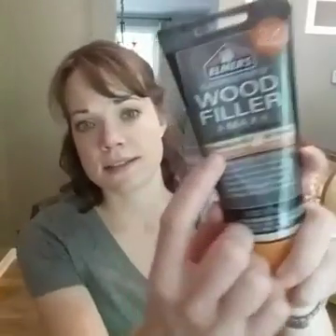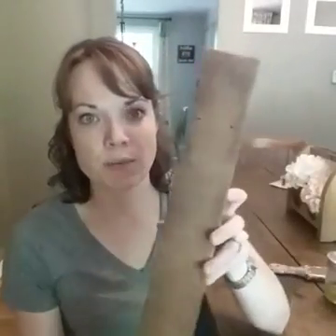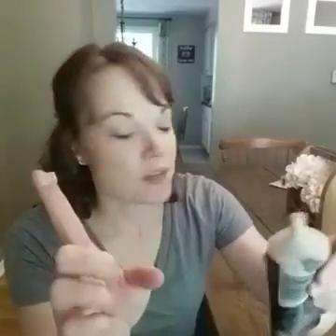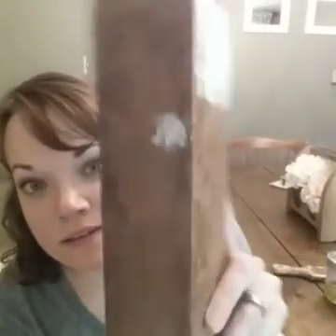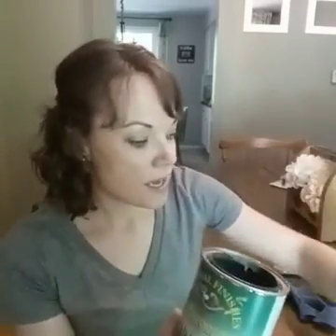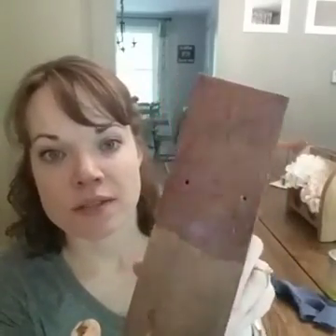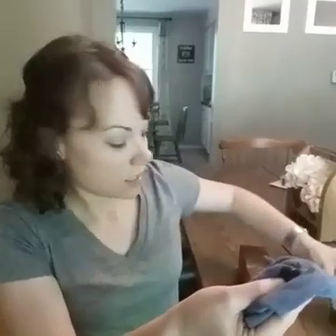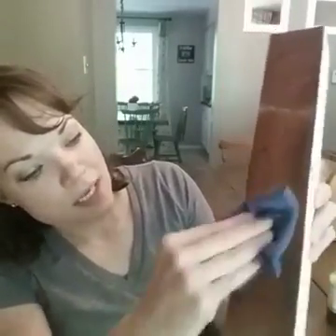Refinish Rescue: How to fill holes and polish/clean wood without painting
Quick discussion on how to fill holes in wood and how to polish and clean old wood without painting.